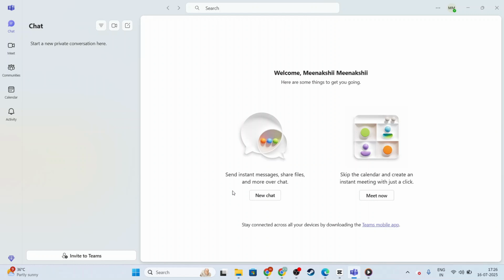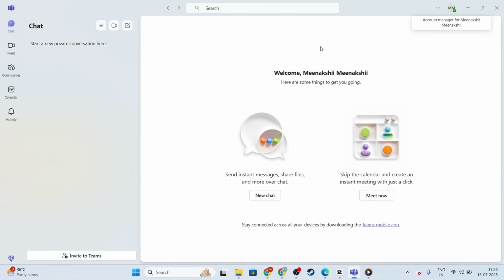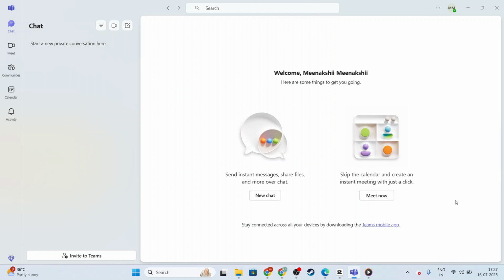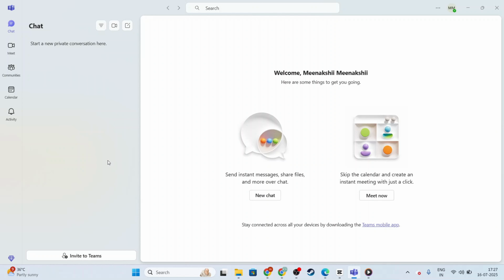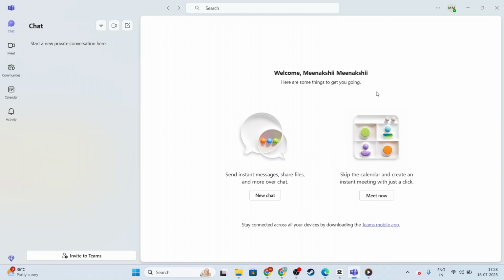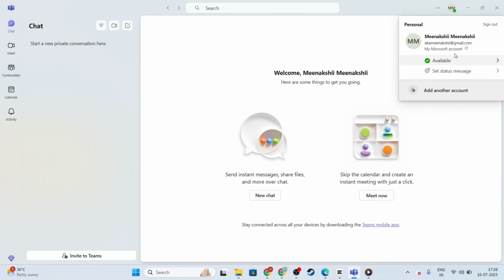How to Find and Recover Deleted Messages in Microsoft Teams 2026 (Step By Step)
Learn How to Find and Recover Deleted Messages in Microsoft Teams in this video.

In This Video, We'll Show You 👇
Recover Deleted Teams Messages
Microsoft Teams Deleted Messages
Teams Deleted Messages Recovery
Find Deleted Messages Teams
Microsoft Teams Message Recovery
How To Recover Deleted Messages Teams
Teams Message Recovery
Recover Teams Messages
Deleted Messages In Teams
Teams Messages Recovery
Microsoft Teams Messages
Teams Messages
Recover Deleted Messages
Deleted Messages
Teams Tips
Microsoft Teams Tutorial
Teams Tutorial